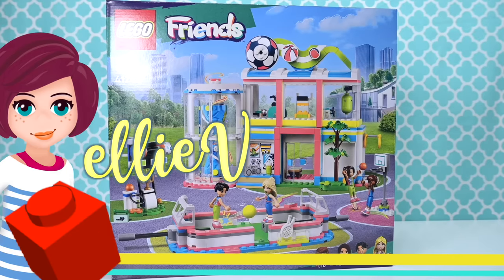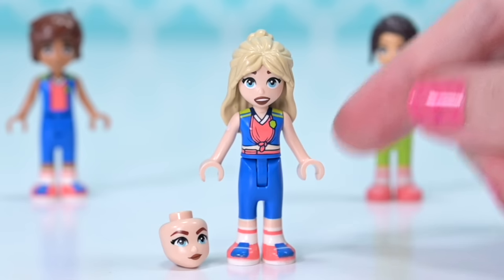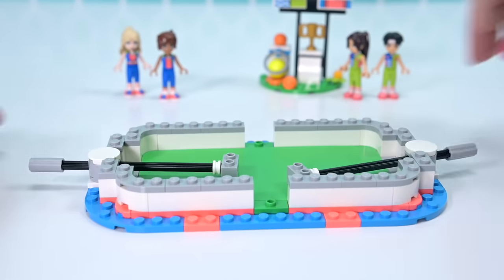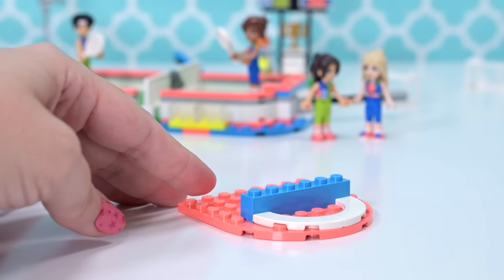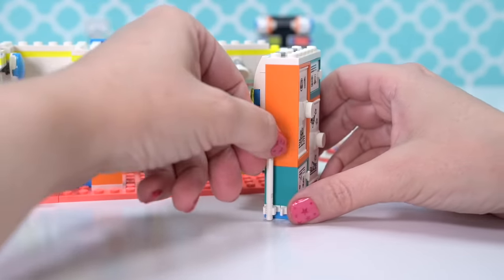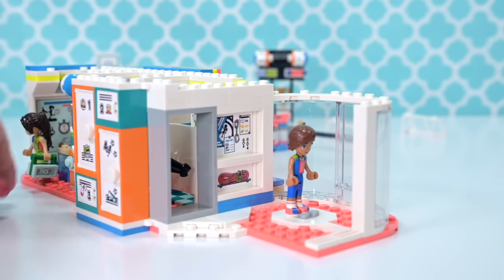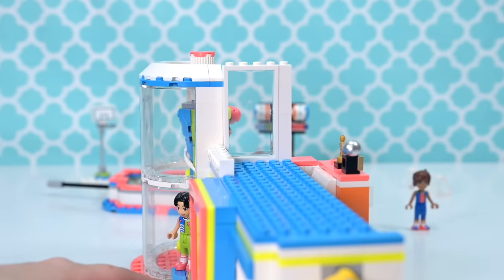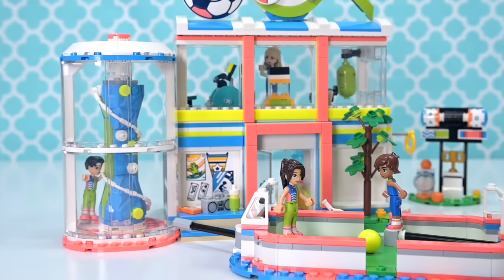Lego Friends Sports Centre, there's SO much more to this set than you think ... build & review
Brand new characters, all new prints, a minidoll with diabetes (and an insulin pump and specially printed glucose monitor) and alternate expressions! Plus more play and interactive features than I think I've seen in any other set. Is that a big call? Watch and find out. With this set you can play soccer, tennis, hockey and basketball, rock climb, use a punching bag (with taped hands), and train on the treadmill and bike machine.